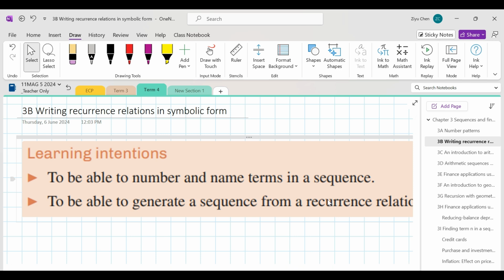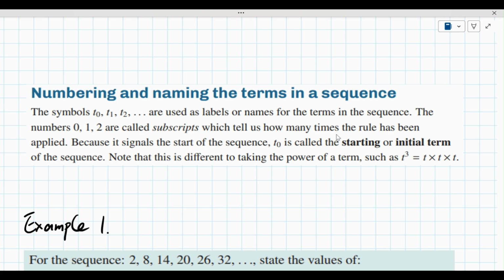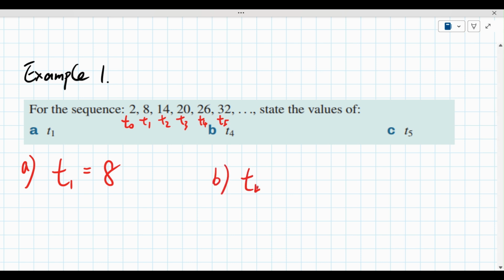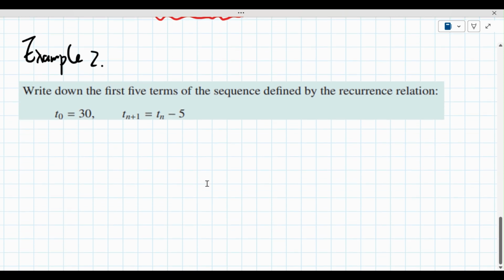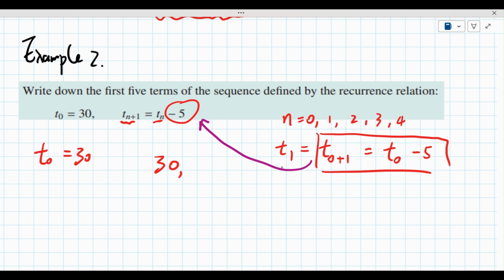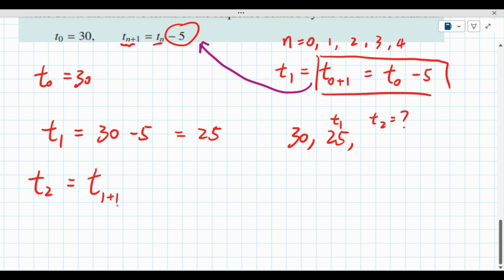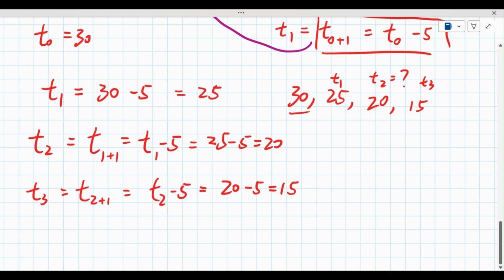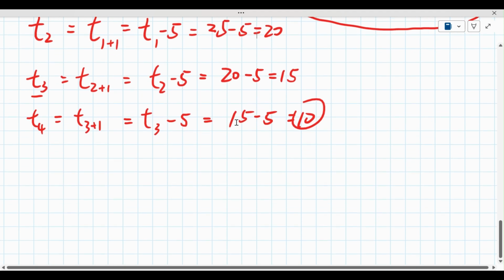3B Writing recurrence relations in symbolic form